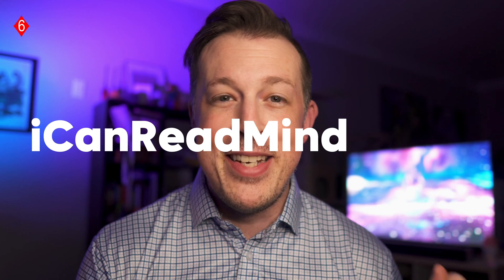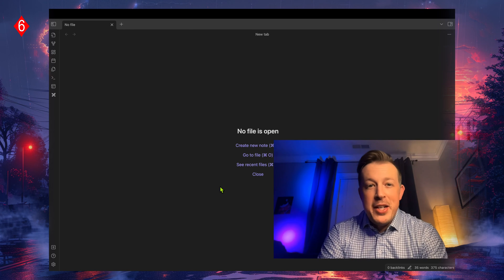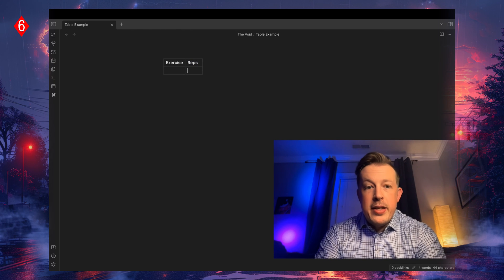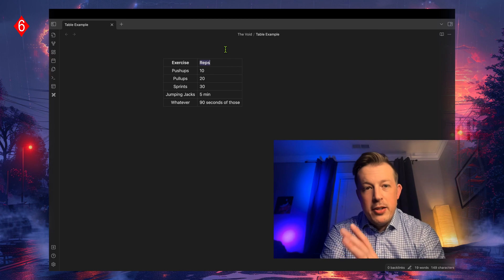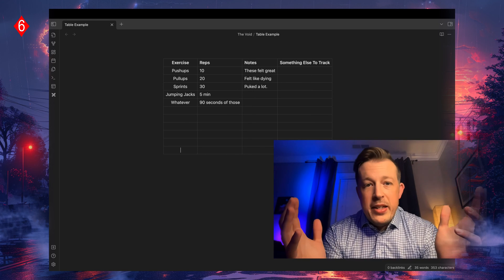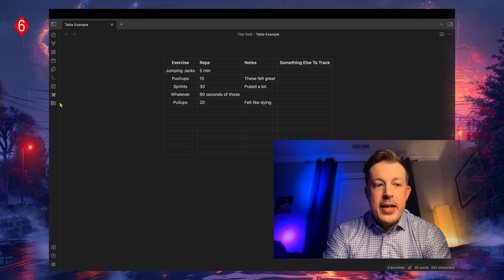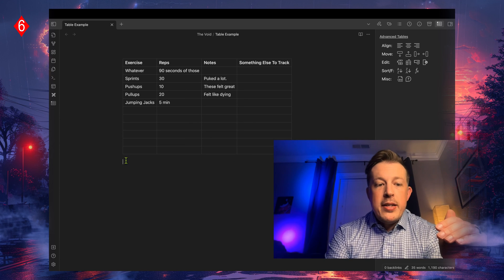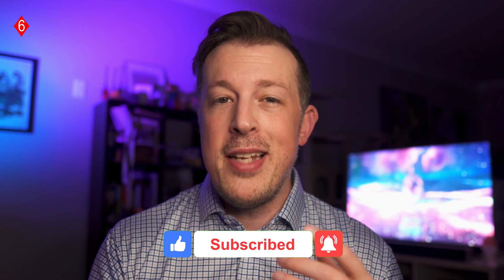How To Use Obsidian: Tables & Advanced Tables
Let's call it like it is; Tables used to be a nightmare. If you avoided it like me, now's the time to check it out.

⏱️ Time Stamps
00:00 Introduction to Obsidian Tables
01:02 Meet the Presenter
03:03 The Basics of Using Tables in Obsidian
03:23 Creating a Table Example
07:16 Adding and Adjusting Columns and Rows
11:06 Enhancing Tables with Advanced Tables Plugin
15:54 Wrapping Up and Additional Resources

Mastering Tables in Obsidian: A Comprehensive Guide

In the video, Jonathan Pritchard demonstrates the transformation of tables in the note-taking app Obsidian, from their previously unintuitive form to the present easy-to-use, efficient tool following a quiet but significant update. Pritchard introduces a step-by-step demonstration of the basic and upgraded functions of the tool.

He also shows how to enhance its capabilities by installing a plugin, an advanced table toolbar, that provides more convenient features such as table sorting and data exporting. While Obsidian allows advanced computations on tables, Pritchard acknowledges this is not his usual use of the tool.

However, he acknowledges that it could be advantageous for users more adept in the technical aspects. The video aims to assist beginners to intermediate users familiarize themselves with the updates and potential of Obsidian's tables.

MOST OF MY VIDEOS ARE ABOUT:
technology, mindset, motivation, self improvement, psychology, success, business, sales, marketing, solopreneurship, inspiration, self development, networking, mentalism, consulting, negotiation, and other cool stuff that will help you win big in business & life.